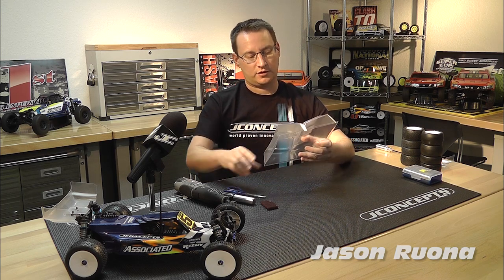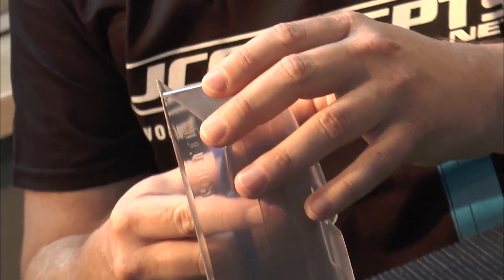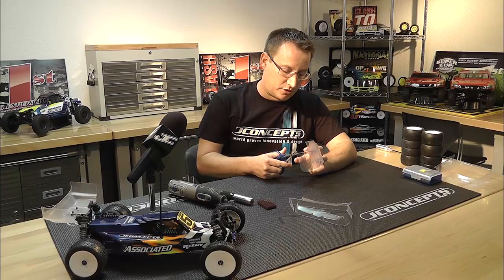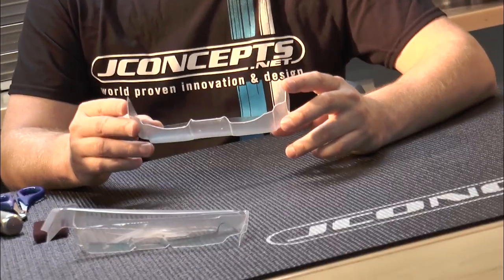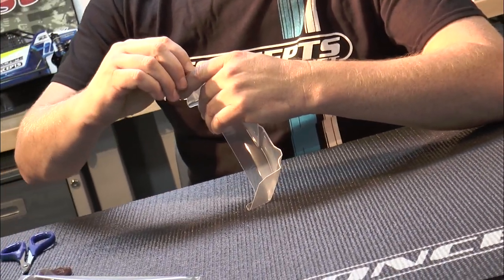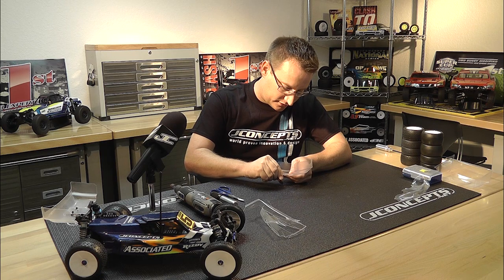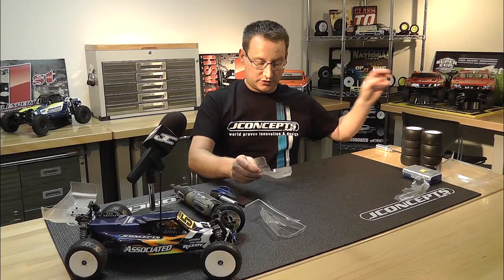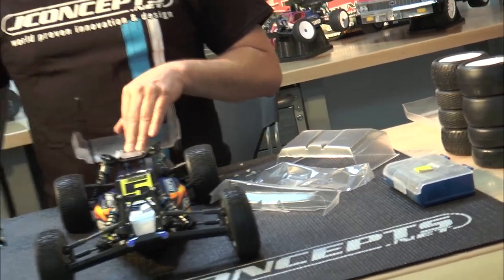Trimming 10th Scale Off-Road Wing | How-To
Jason Ruona takes you through the steps on how to correctly cut out and trim a JConcepts 1/10th Off-road wing.